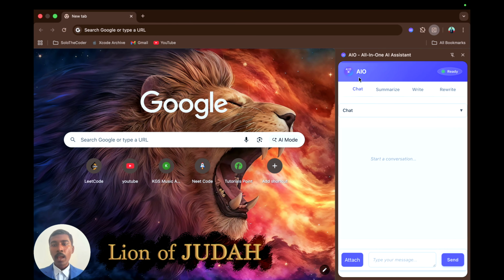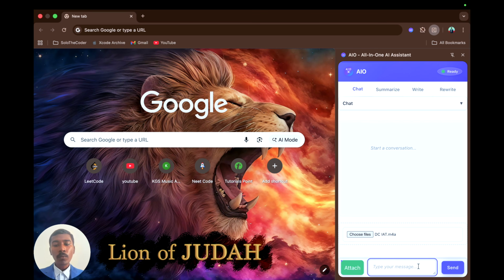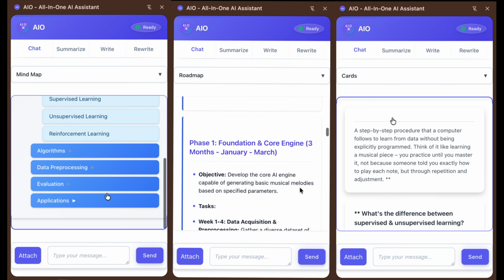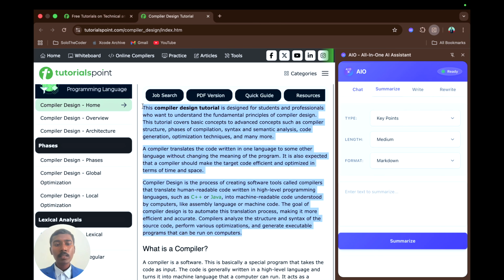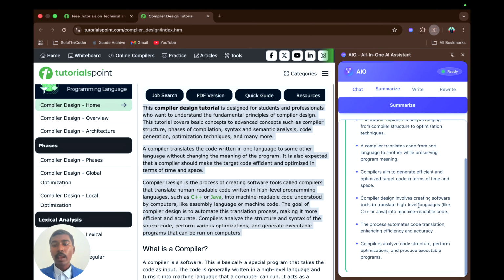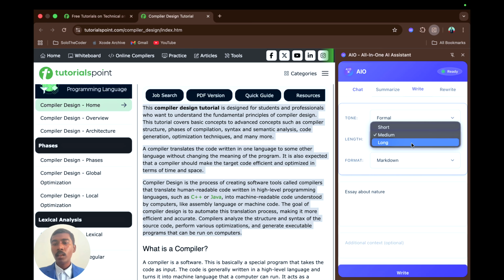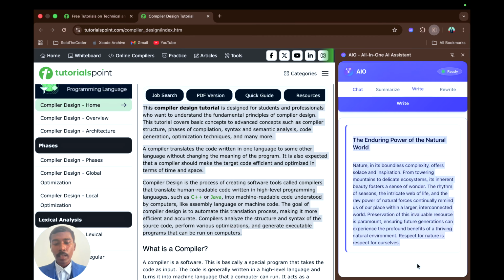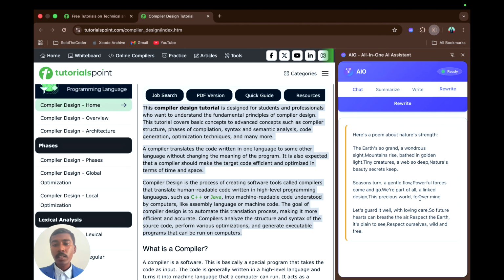AIO (All-In-One) - AI Assistant | Chrome Built-in AI API Hackathon| Chrome Browser Extension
Introducing AIO — Your Local AI Assistant for Chrome

Discover AIO, a powerful Chrome extension that brings AI-powered features directly to your browser — without sending your data to the cloud!
Features Included:

Mind Map Generation — Turn any topic into an interactive, collapsible hierarchy.
Summarize Long Texts — Condense articles, emails, or notes in seconds.
Write New Content — Generate emails, blog posts, or reports with different tones and lengths.
Rewrite Text — Improve clarity, formality, or brevity with one click.
File Upload Support — Attach images, audio, or documents to enhance your prompts.

100% Private — All processing happens locally on your device. No data leaves your computer.
 Built using Chrome’s Built-in AI APIs (Prompt, Summarizer, Writer, Rewriter) with Gemini Nano — no server needed.

Perfect for students, professionals, writers, and anyone who wants AI assistance without compromising privacy.